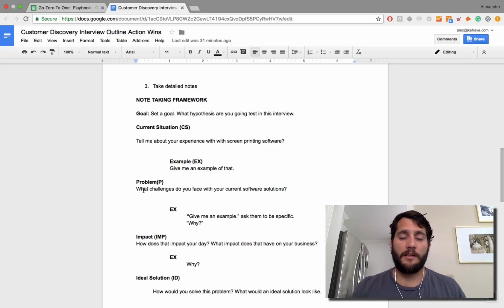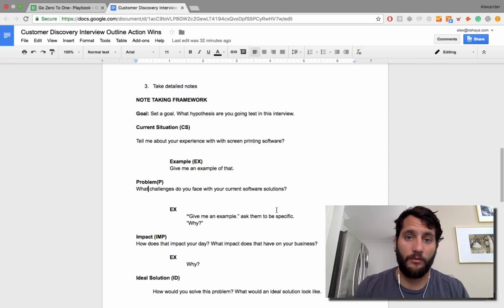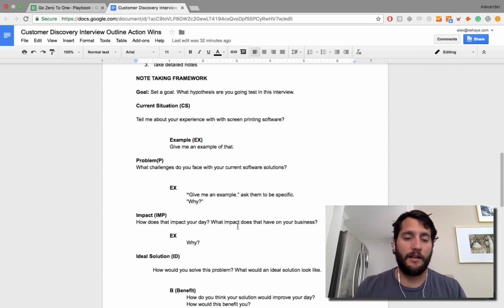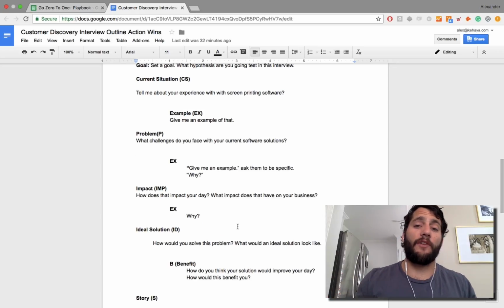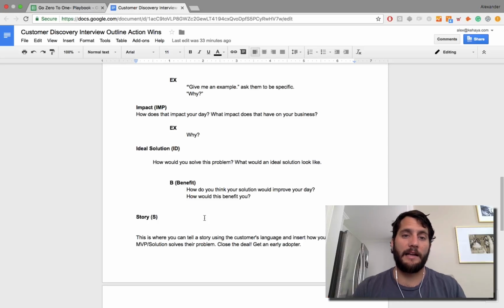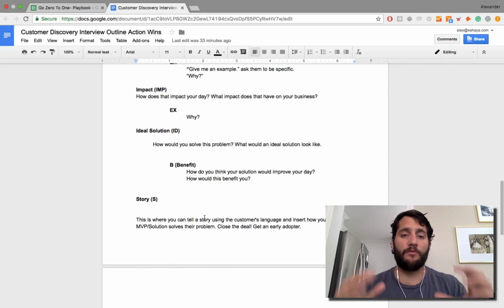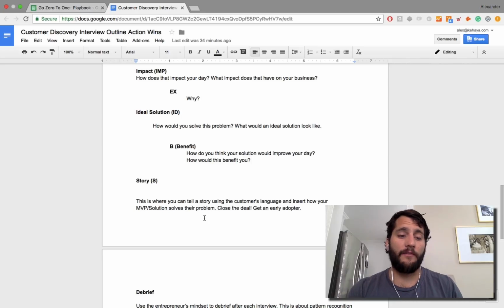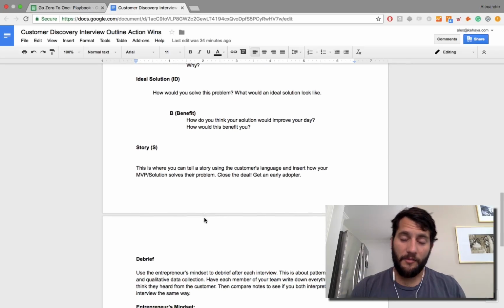Chapter 2 Go Zero To 1 Goal: 5-10 customer meetings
Goal: 5-10 customer meetings

Use this framework to get a deep understanding of your customer's pain, the language they use to describe their business, and hopefully get some traction.